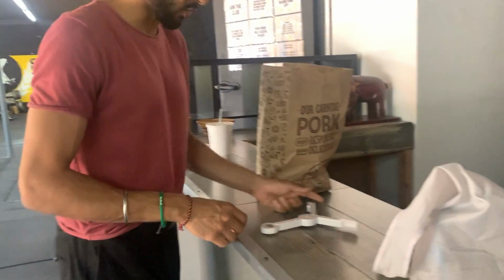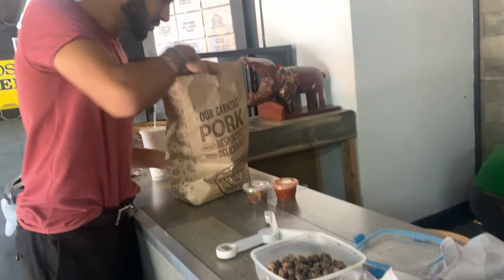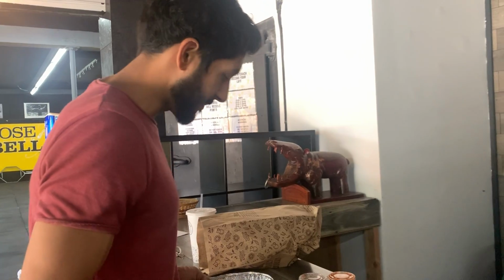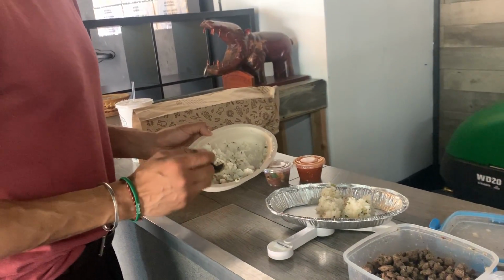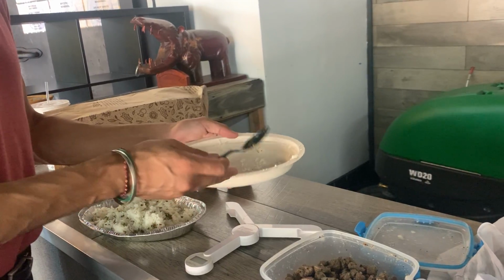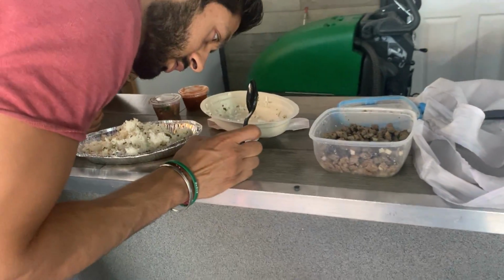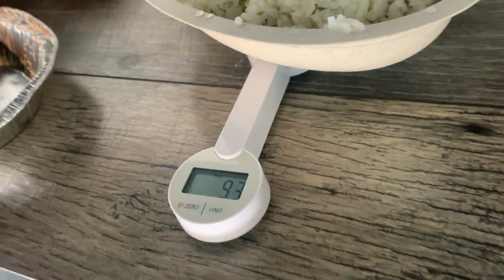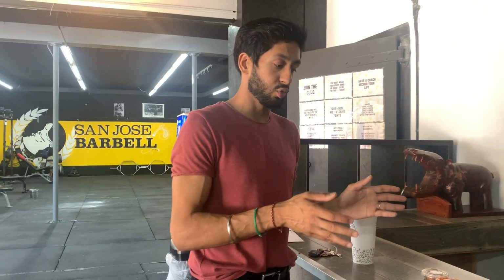The Dirty Chipotle Fat Loss Secret: An example of fat loss made easy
In this video I show you why it’s so important to track calories but how it’s also easy if you know what to do.

I like using the convenience of chipotle to get rice etc but I also like having enough protein.

And one of the easy ways to create perfect calorie meals is to use sides from Chipotle.

I also show you how easy it actually is to weigh food and get accurate information.